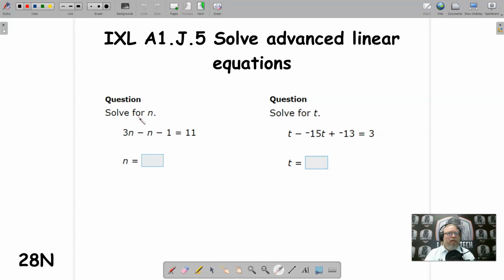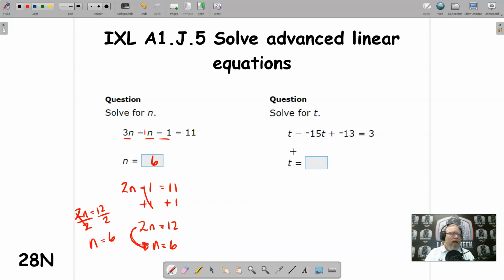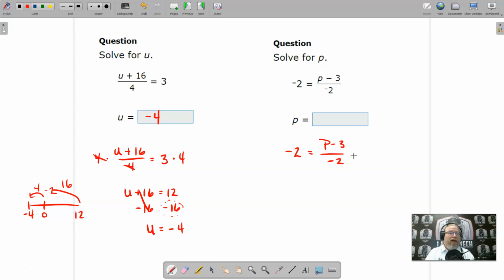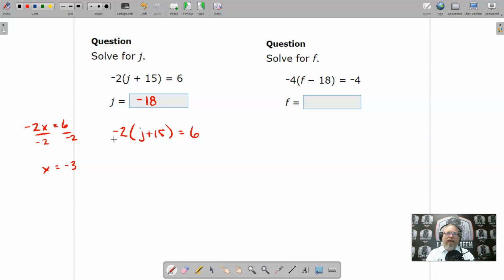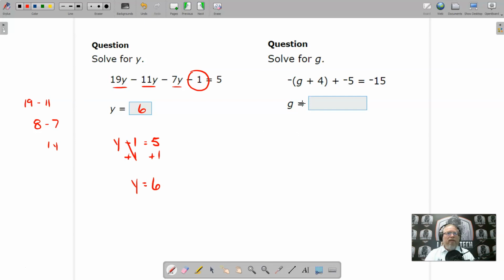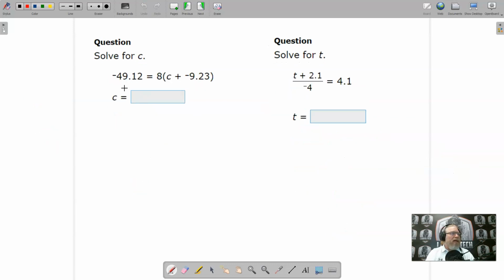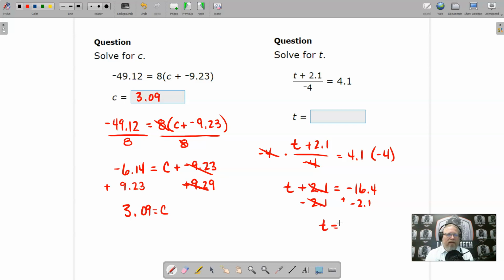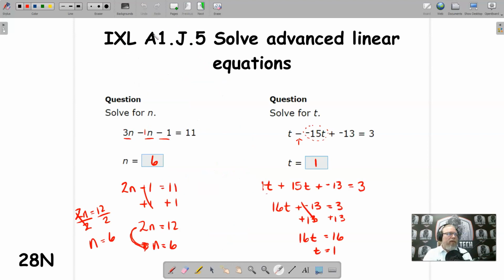IXL A1.J.5 Solve advanced linear equations (28N)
This video demonstrates the objective of solving advanced linear equations. This video is related to the IXL A1.J.5 activity. 28N